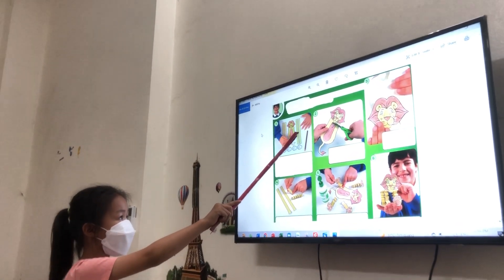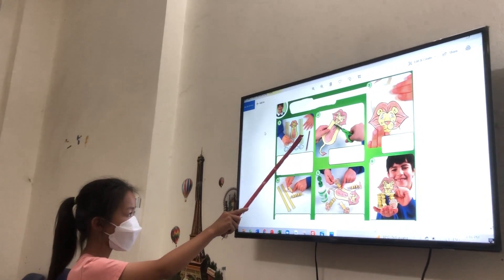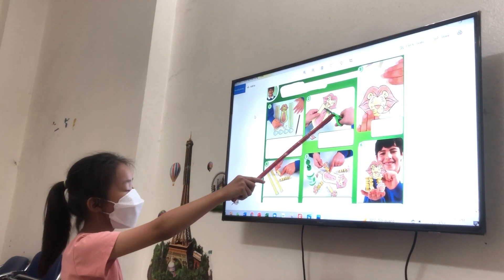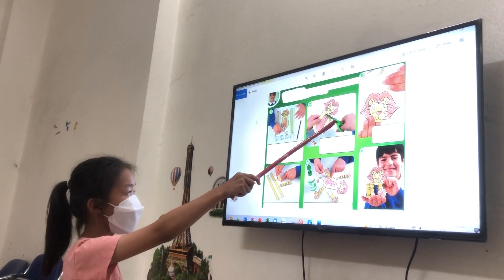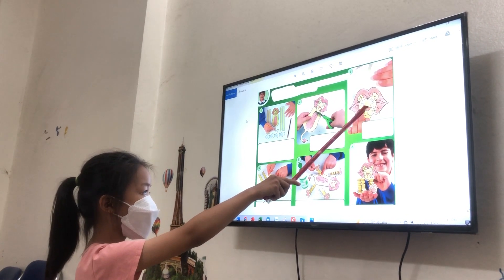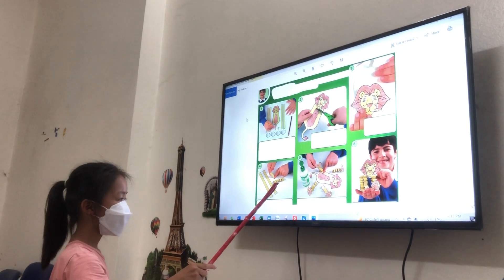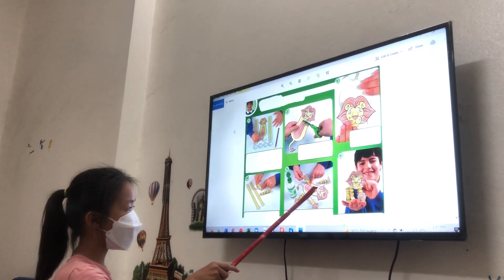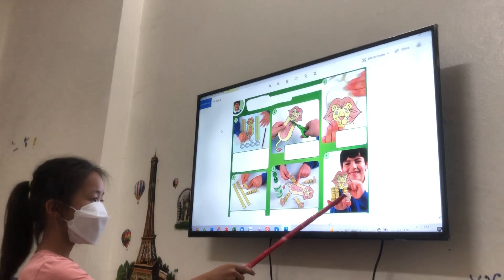FF1 Unit 3 03